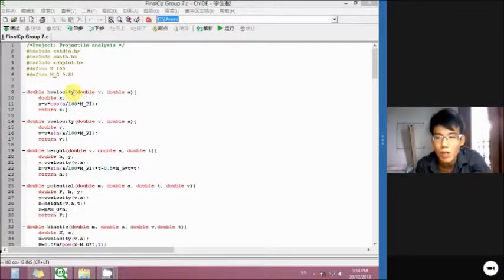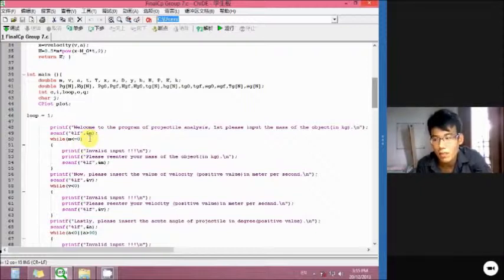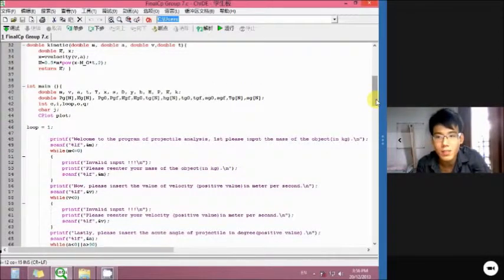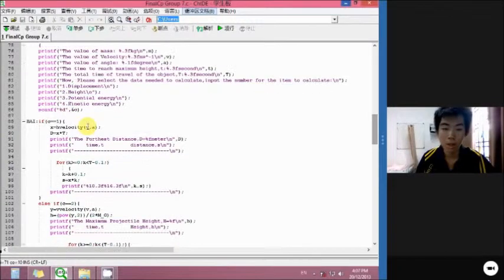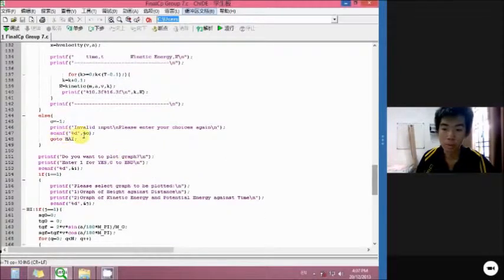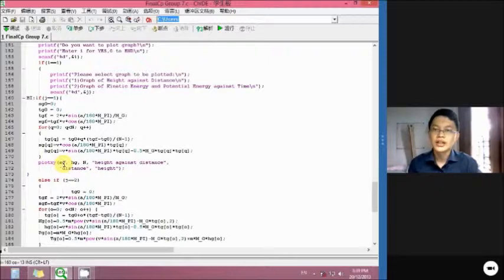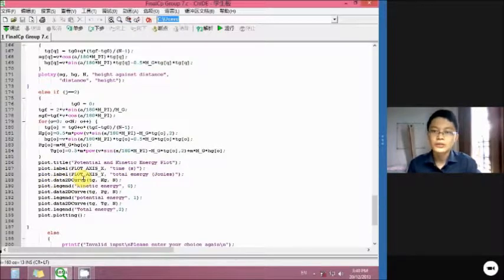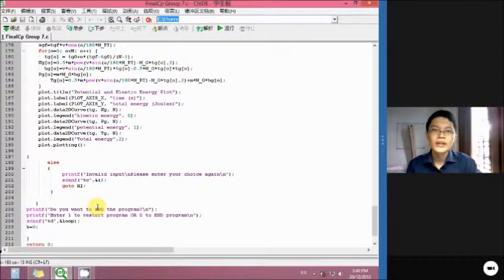[5mins ver.]Computer Programming BMM1312 Group 7 Section 01B 2013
Lecturer : Miss At-tasneem Binti Mohd Amin
Group 7 Section 01B
Members : Tan Yi Ming MA 13059
Laang Shian Hoong MA13130
Tai Jen Seng MA13068

If you want the program , feel free to private message me.